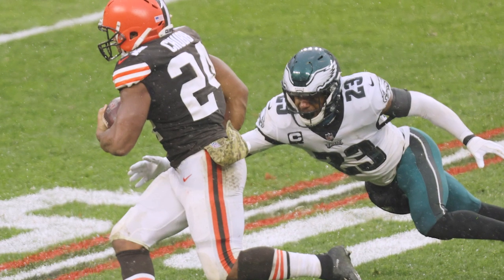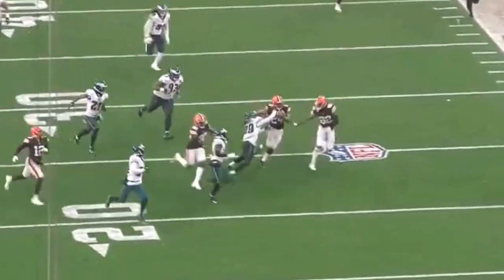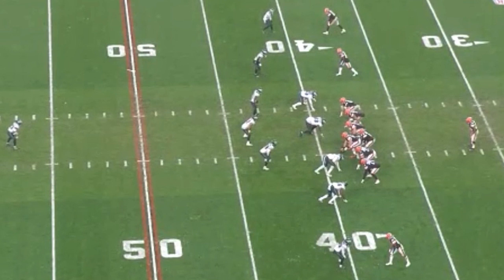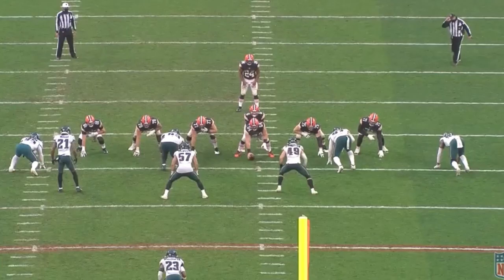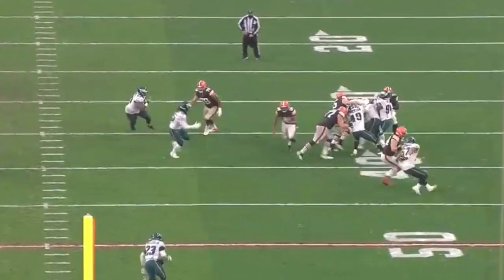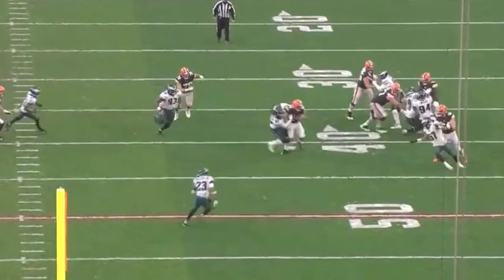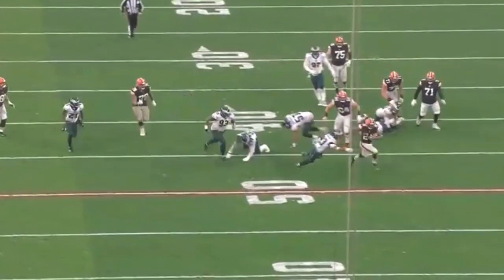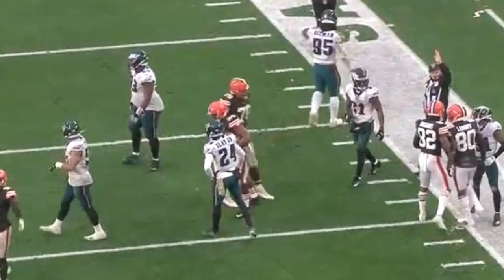Diving into what makes Nick Chubb one of the best running backs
Cleveland.com’s Doug Lesmerises hosts a discussion in a segment from the “Gotta Watch the Tape” podcast with beat writers Scott Patsko and Ellis L. Williams where they dive into Browns’ Nick Chubb and his running ability through one of his best runs of the season. Wednesday, March 3, 2021